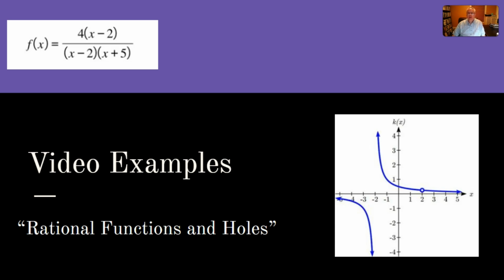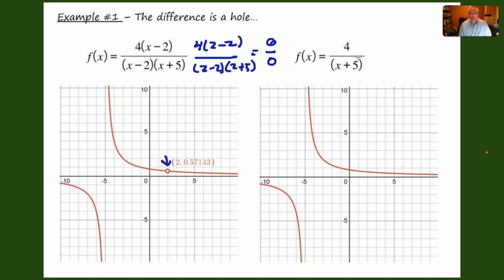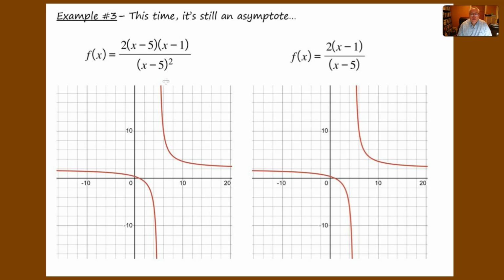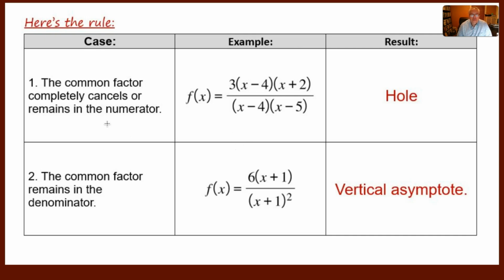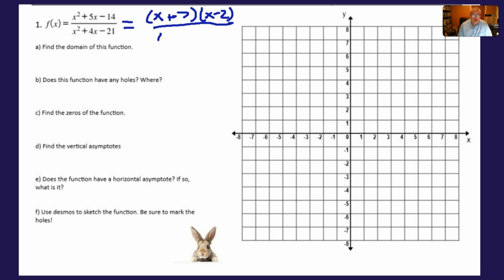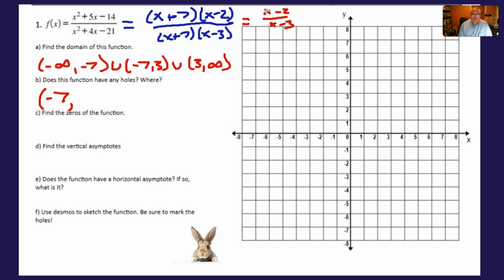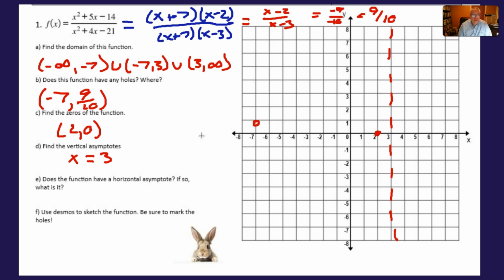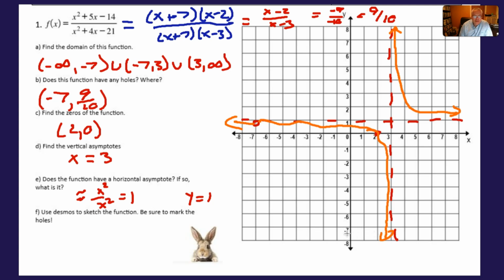Video Examples - Rational Functions and Holes